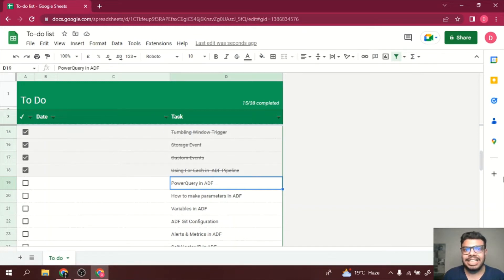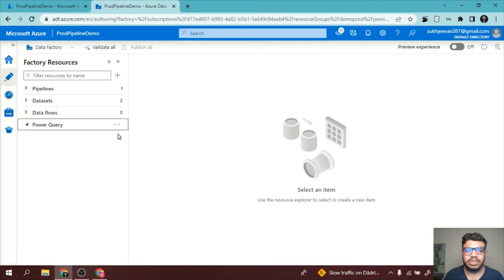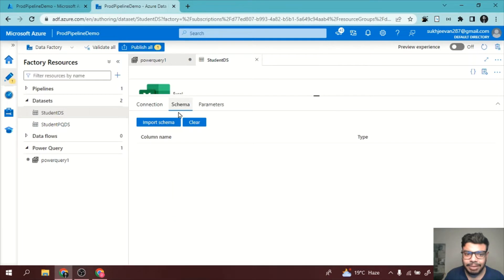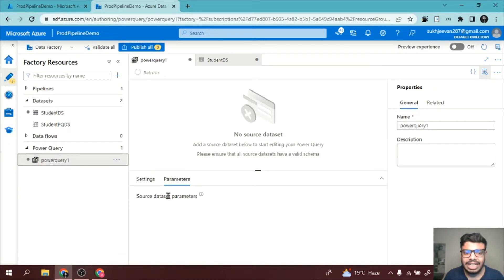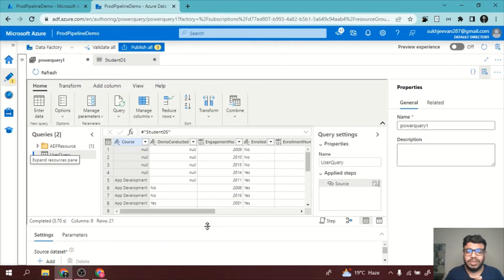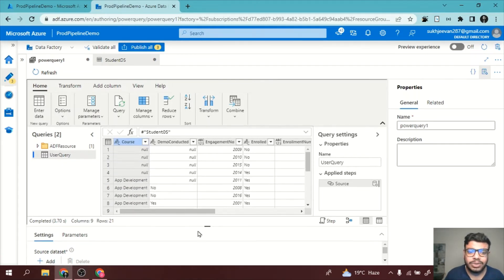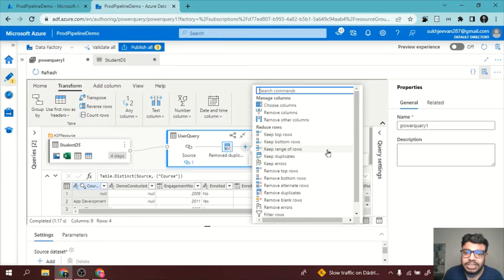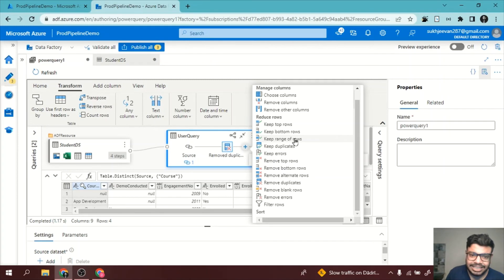Power Query in Azure Data Factory | Data Engineer | Microsoft Azure | Session 13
In this video, I will cover  Power Query  in Azure Data Factory
All Free !